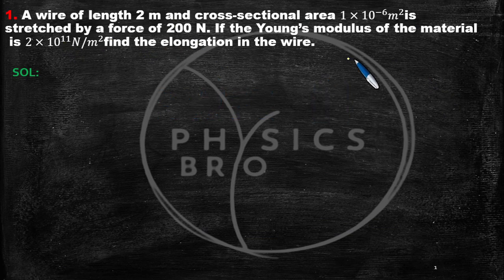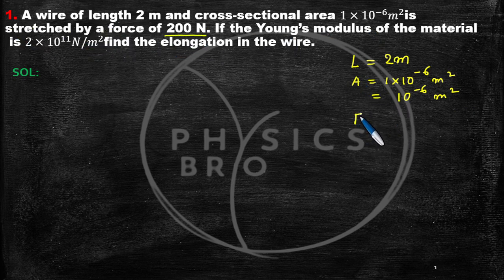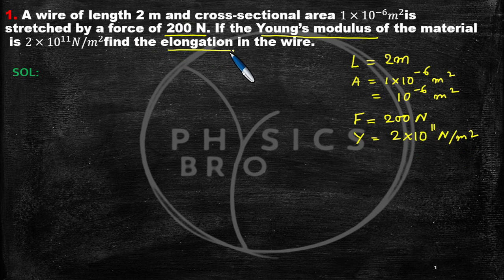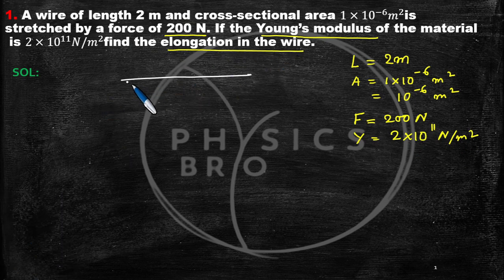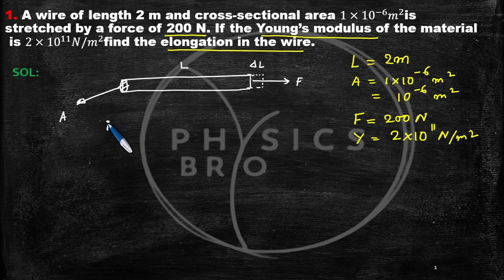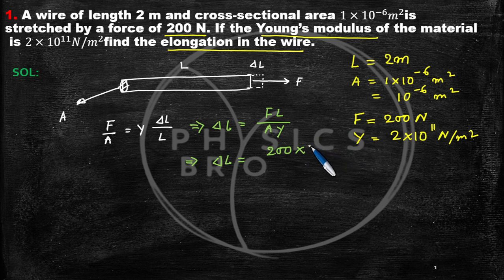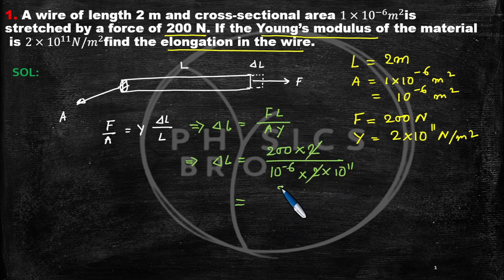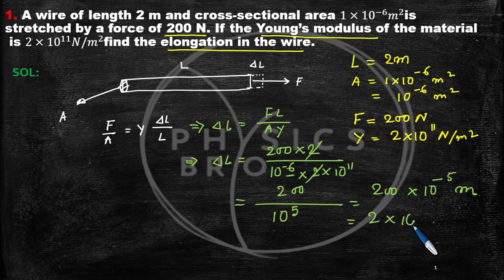How to Calculate Elongation of a Wire | Young's Modulus Formula Explained | JEE/NEET Physics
In this short video, we solve a classic physics problem on elongation in a wire using Young’s Modulus. Learn the formula, understand the steps, and see how to plug in the values correctly to get the final answer!

📌 Problem:
A wire of length 2 m and cross-sectional area 1×10^(−6) 𝑚^2is
stretched by a force of 200 N. If the Young’s modulus of the material
 is 2×10^11 𝑁/𝑚^2find the elongation in the wire.

🧠 Concepts Covered:

Young’s Modulus Formula

Units of Force, Area, and Modulus

Application of Elongation Formula

JEE Mains/Advanced

NEET Physics